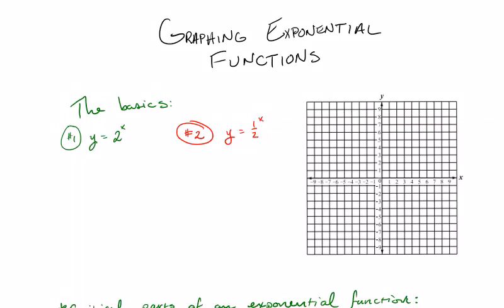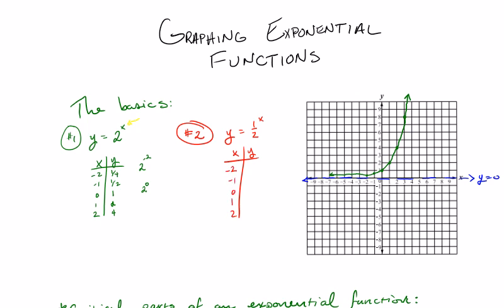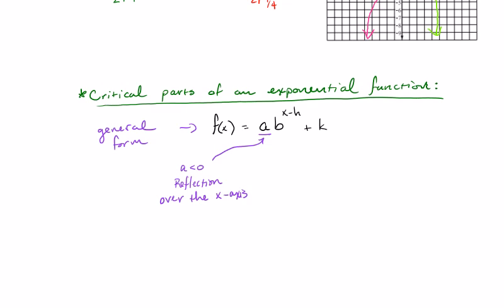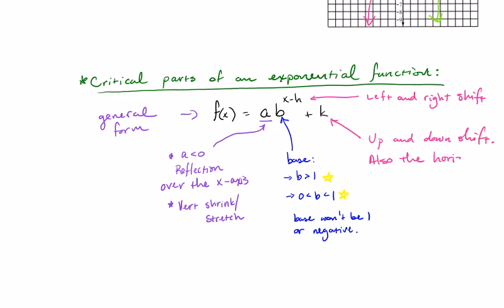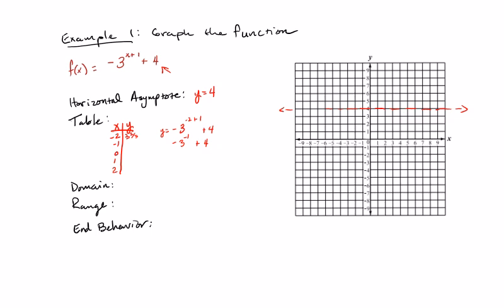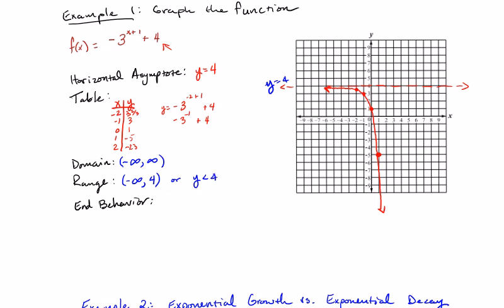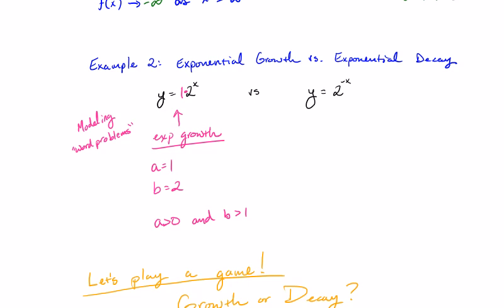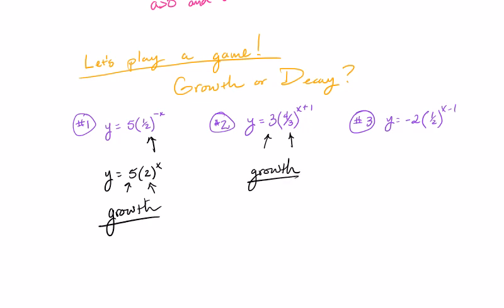Graphing Exponential Functions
This video discusses the Exponential functions and their graphs. I also briefly discuss the differences between exponential growth and decay.